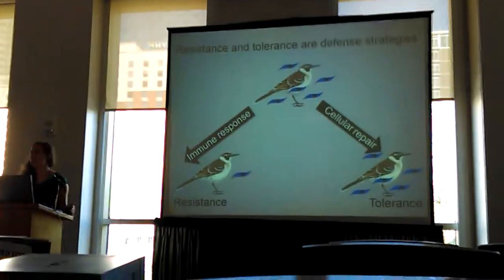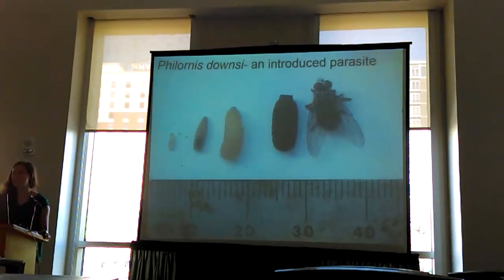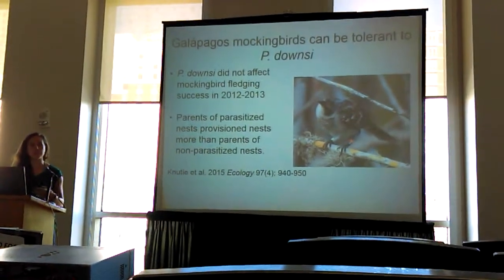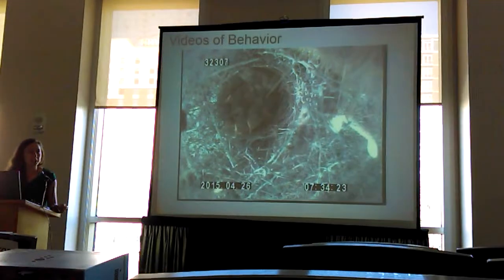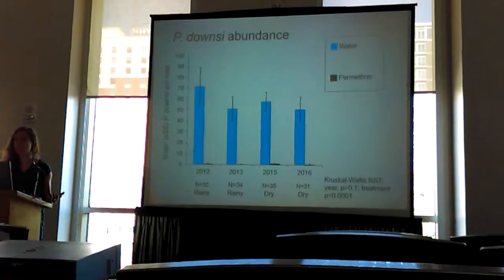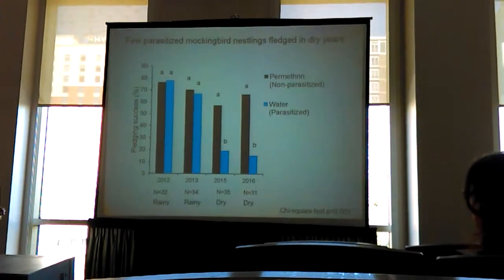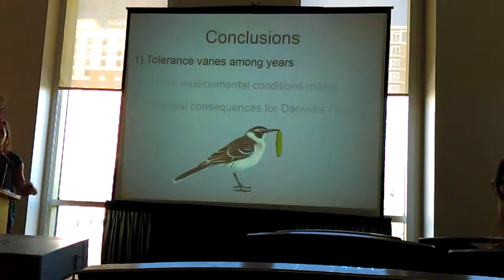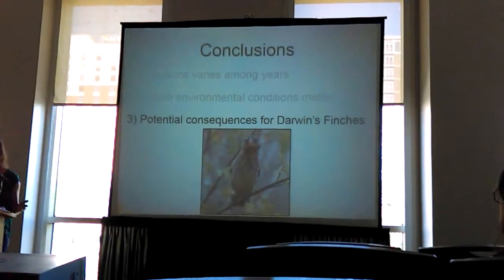McNew:Galapagos mockingbirds lose tolerance to introduced nest parasites in dry years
Presentation by Sabrina McNew
Evolution 2016: Host-parasite 1